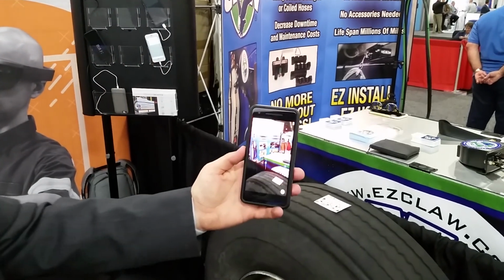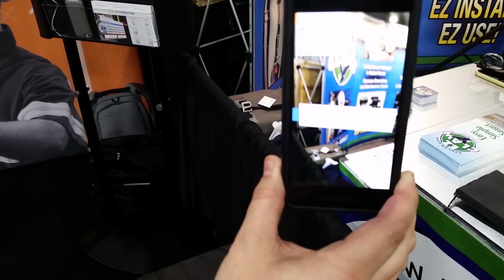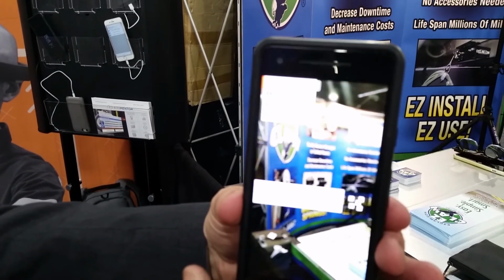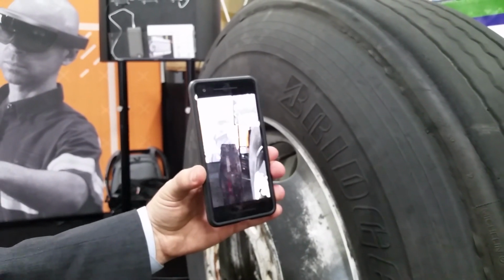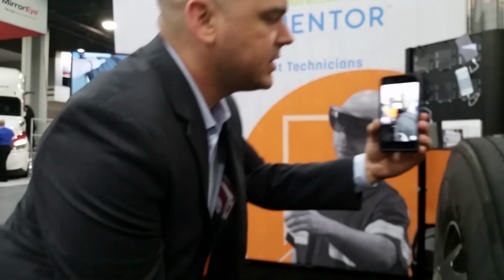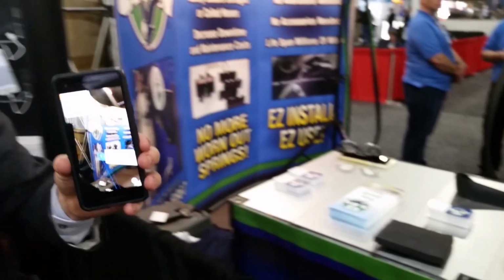Design Interactive Augmentor app demo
Design Interactive recently announced that its augmented reality training solution, Augmentor, is now available on Android and iOS mobile devices. Product manager James Morgan demo’d the app at the Technology & Maintenance Council Annual Meeting & Transportation Technology Exhibition in Atlanta, Ga.